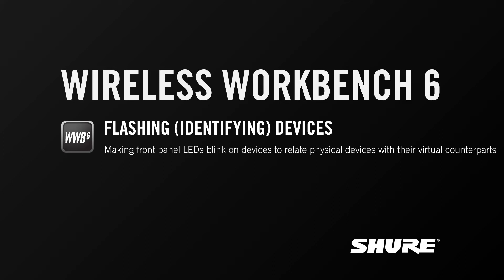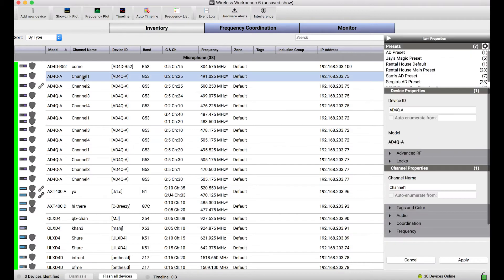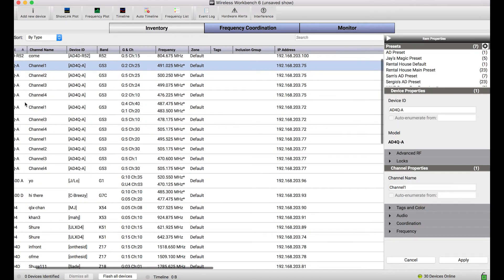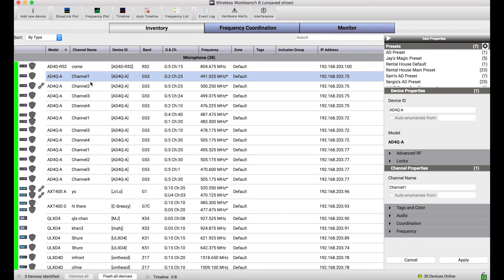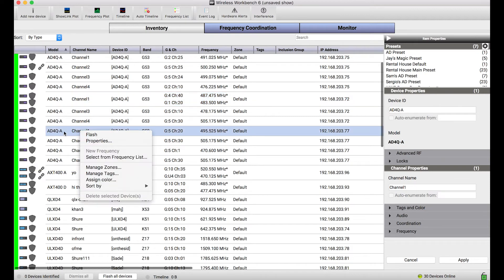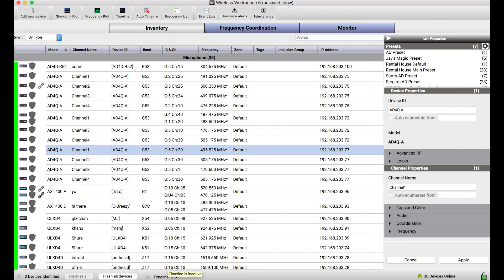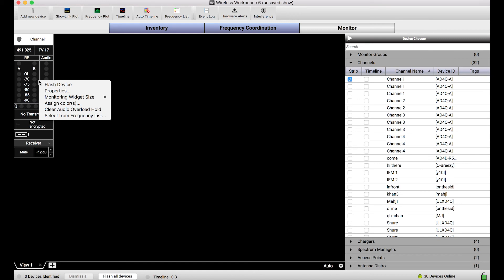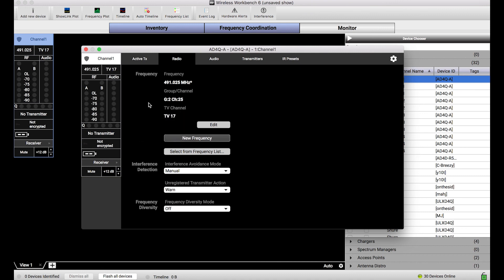Shure Wireless Workbench 6: Flashing (Identifying) Devices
This WWB6 tutorial will demonstrate numerous methods of how you can flash (or "identify") devices connected to WWB6. This feature is helpful when trying to figure out which device within WWB corresponds to a physical device in your rig.